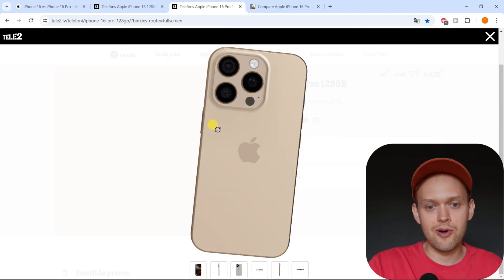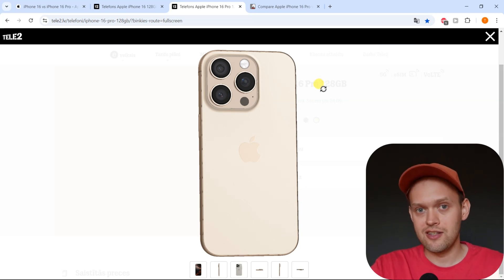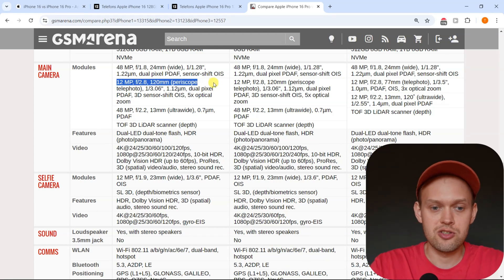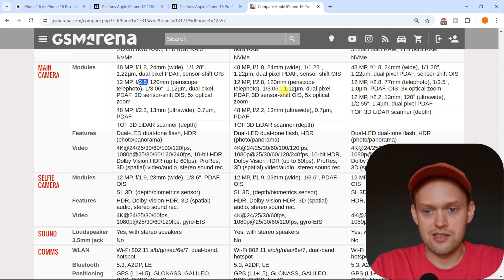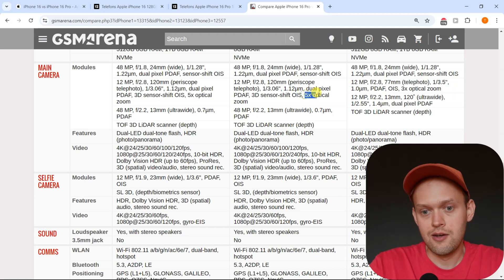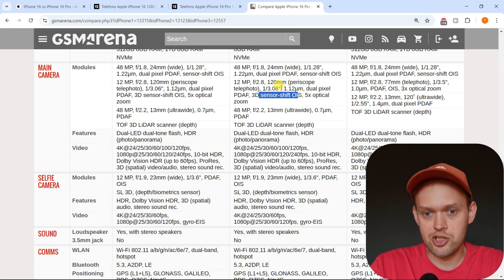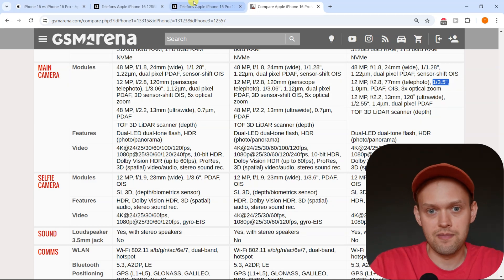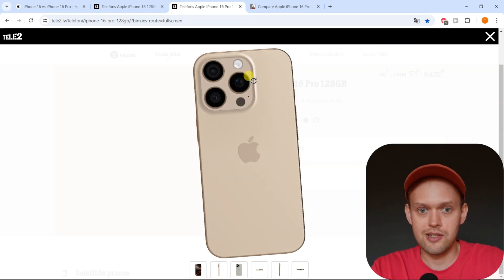Does Iphone 16 Pro / Pro Max have Telephoto Camera lens?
Telephoto Camera on Apple Iphone 16 Pro & Iphone 16 Pro Max